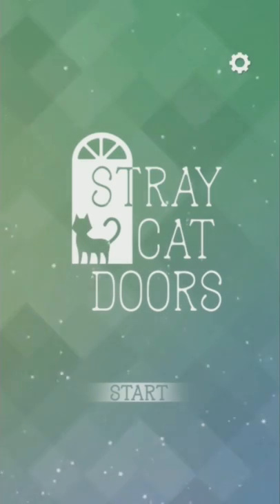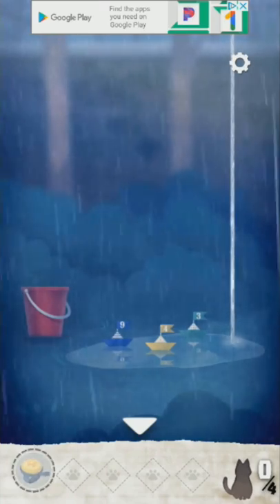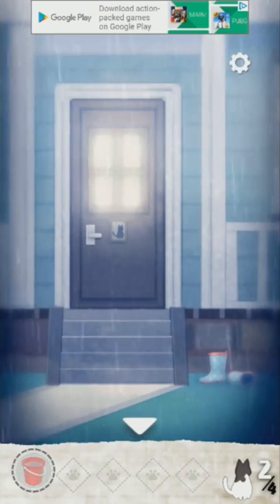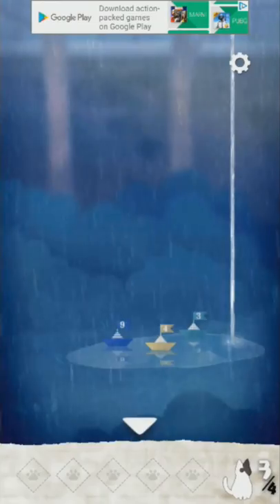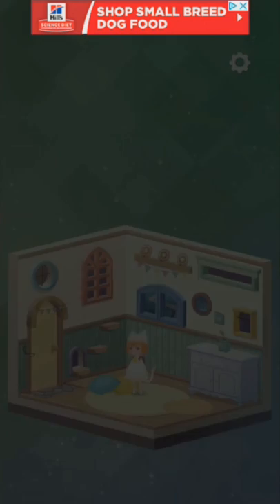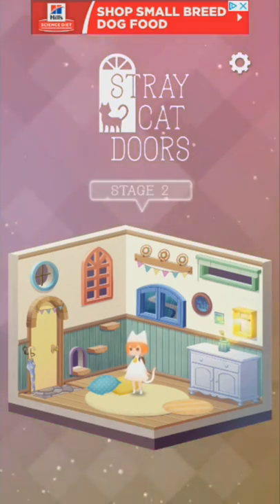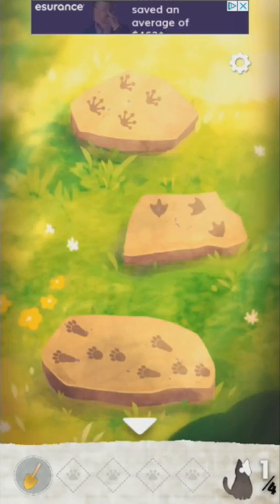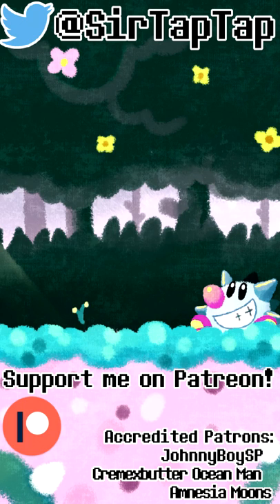Find the KITTIES! | Let's Play Stray Cat Doors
Gaming Livestreams and 3+ videos a week!

I upload a quickie 15-30 video of a different game almost every day! The point of the channel is to help you find all sorts of new stuff to play and appreciate, step out of your comfort zone a bit.